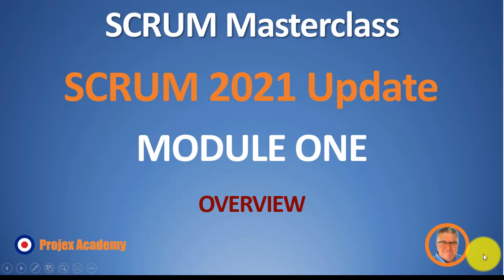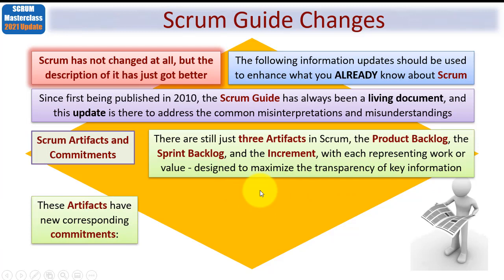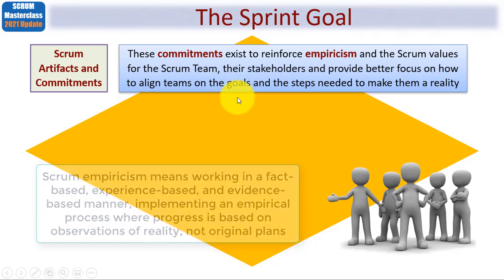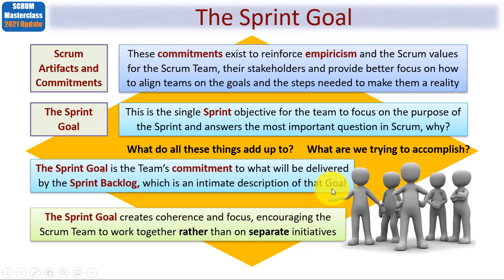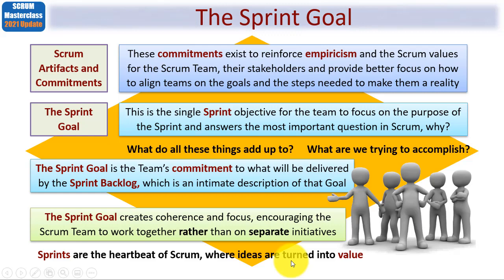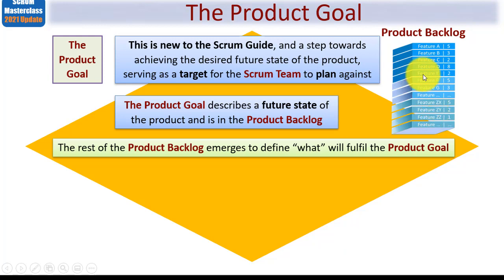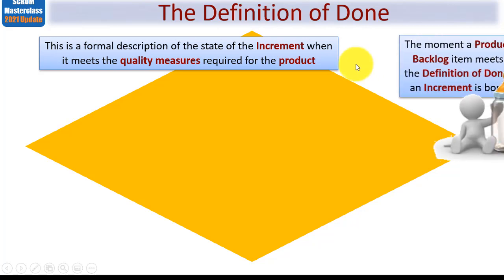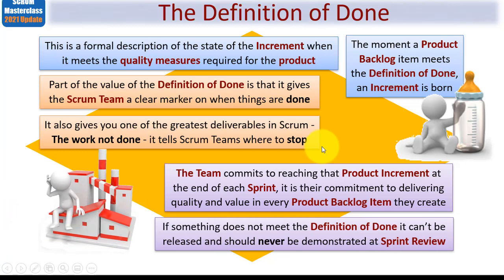Project Management - SCRUM 2021 update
On November 18, 2020, Ken Schwaber and Jeff Sutherland published an update of the Scrum Guide, with the aim of “bringing Scrum back to being a minimally sufficient framework by removing or softening prescriptive language”.

Hi there and welcome to Projex Academy's scrum master class scrum 2021update. Let me just explain what you're looking at, you will have already studied our scrum master class created a couple of years ago and you may be wondering whether the new exams of 2021 onwards have been sufficiently covered in our training.

Well, the answer is yes it has, however, what happened was back in November of 2020 the two grandfathers of scrum Ken Schwaber and Jeff Sutherland created simply an updated scrum guide which in a nutshell includes some tightening up and refocusing of some of the elements of Scrum.

You'll be pleased to know that scrum in essence has not changed at all,

Nonetheless, I thought it would be helpful and useful to produce four short video modules just highlighting some of the key areas that have been tightened up and by tightening up what Jeff and Ken were referring to, is that over the past decade since the first scrum guide was back in 2010.

There's been a lot of knowledge and practical experience garnered and this has enabled some lessons to be learned from things that went well and things that were not done quite so well and it's the latter that I’m particularly interested in here as that is the main focus of the scrum update.

So, here's the first module. I want to reinforce to you scrum has not changed at all but the description of it has just got better, and by that we mean some of the descriptions contained within the role’s events and artifacts so the following information updates should be used to enhance what you will already know about scrum from our master class.

So since being first published in 2010 the scrum guide has always been seen quite rightly as a living document and this update is there to address any common misinterpretations or misunderstandings.